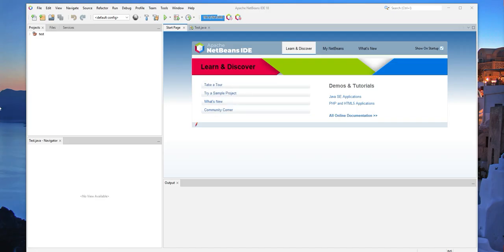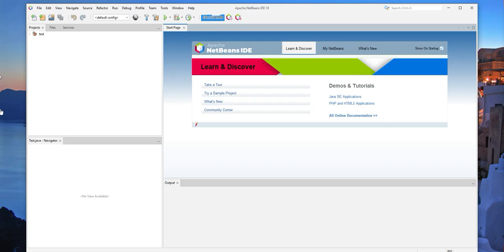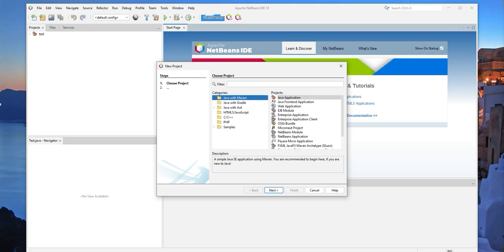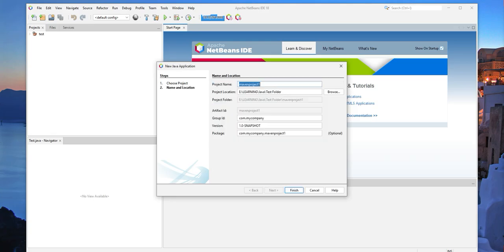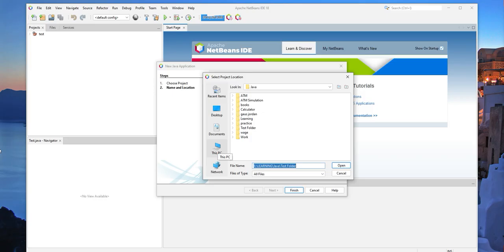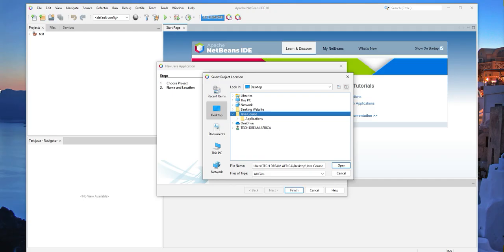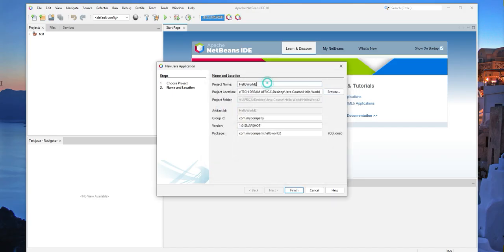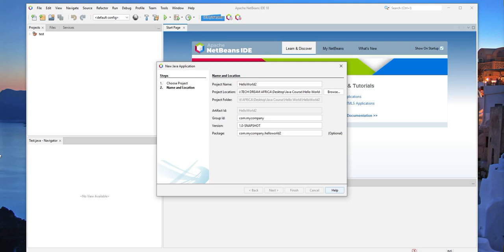first java program in netbeans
This course provides an in-depth understanding of Object-Oriented Programming (OOP) concepts and their practical implementation using Java. It is designed for learners seeking to build a solid foundation in Java programming and grasp the principles of OOP, such as encapsulation, inheritance, polymorphism, and abstraction. By the end of the course, participants will have the skills to design and develop robust, reusable, and maintainable Java applications.

In this course, you will explore the core features of Java and learn how to apply object-oriented principles to solve real-world programming challenges. The curriculum covers:

Introduction to Java: Understanding Java's features, setup, and basic syntax.
Core OOP Principles: Encapsulation, inheritance, polymorphism, and abstraction.
Classes and Objects: Creation, usage, and relationships.
Advanced OOP Features: Interfaces, abstract classes, and nested classes.
Exception Handling: Writing robust and error-free code.
Collections Framework: Managing and processing data effectively.
Design Patterns: Practical implementation of common patterns like Singleton and Factory.
Project Development: A capstone project to design and develop a Java application using OOP principles.
This hands-on course is suitable for beginners with basic programming knowledge and intermediate learners who wish to enhance their skills in Java and OOP.

Requirements
Basic knowledge of programming concepts (e.g., variables, loops, and conditionals).
A computer with Java installed (JDK 8 or higher).
An IDE for Java development, such as IntelliJ IDEA, Eclipse, or NetBeans.
Enthusiasm to learn and solve programming challenges.